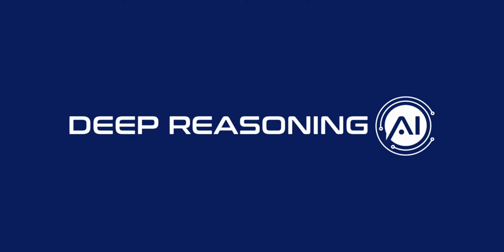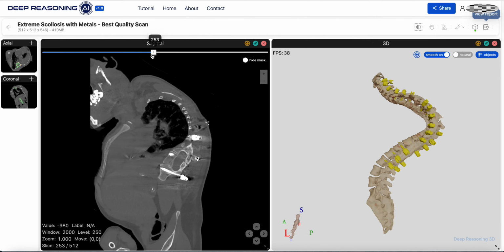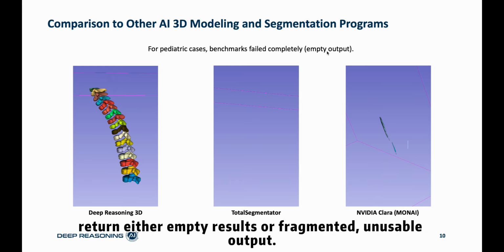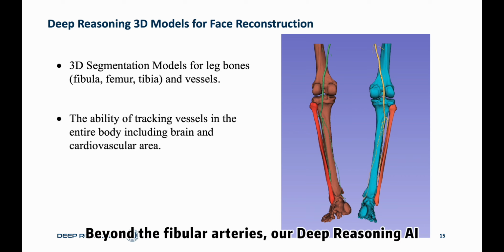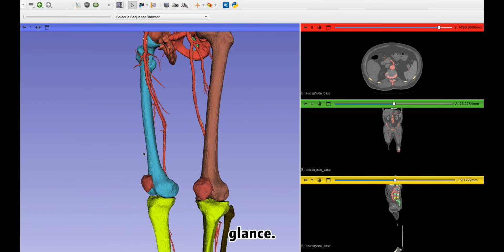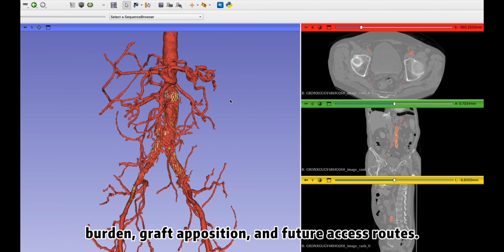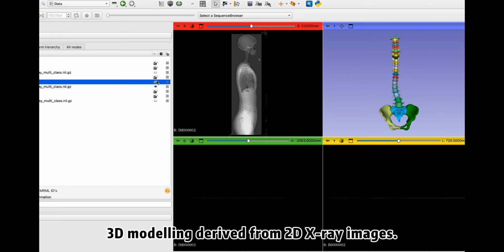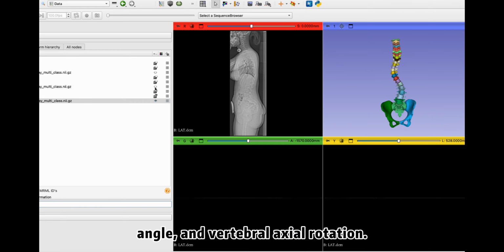DRAI Introduction Video (US accent)